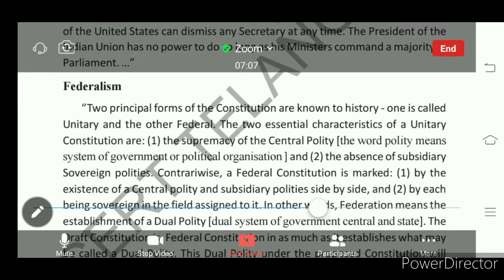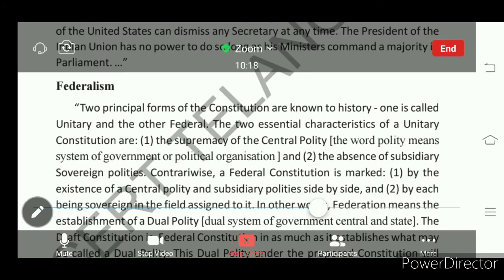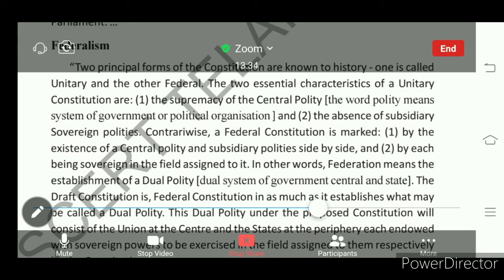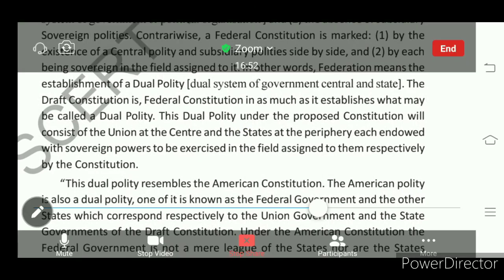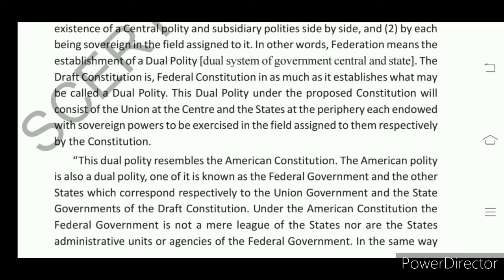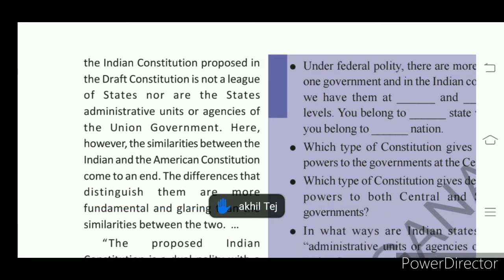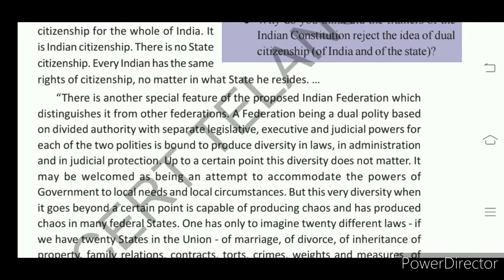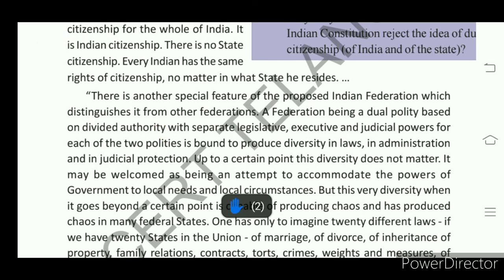10/social/Indian Constitution/Federalism/part-6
Indian Constitution/Federalism/part-6